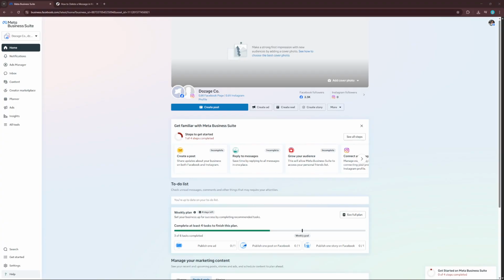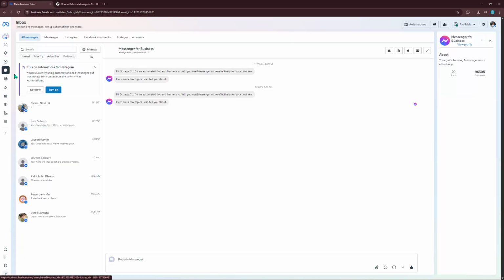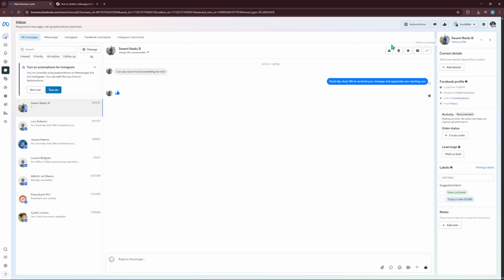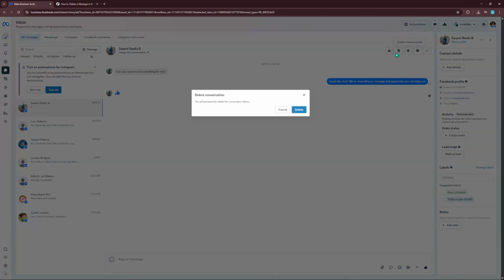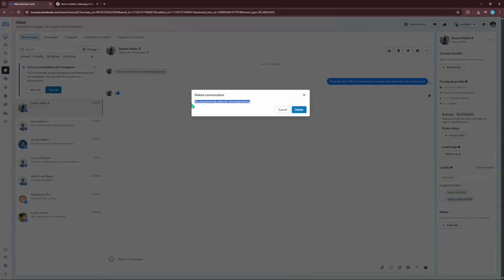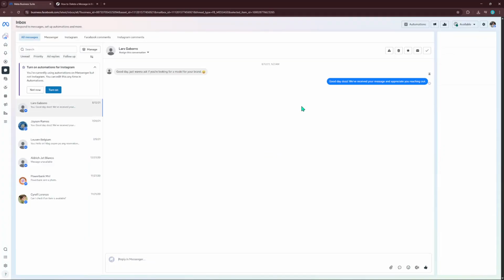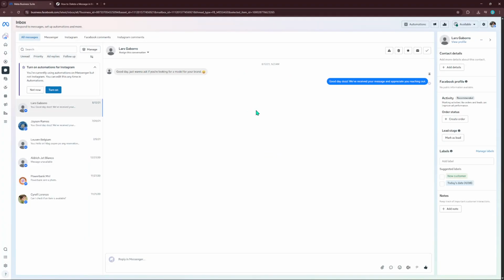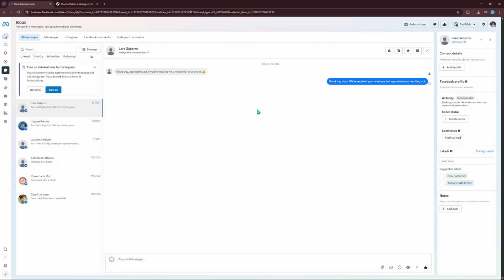How to Delete a Message in Meta Business Suite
In this video, I’ll show you how to delete a message in Meta Business Suite.

The method is very simple and clearly described in the video. By following all the steps, you’ll easily learn how to delete a message in Meta Business Suite.